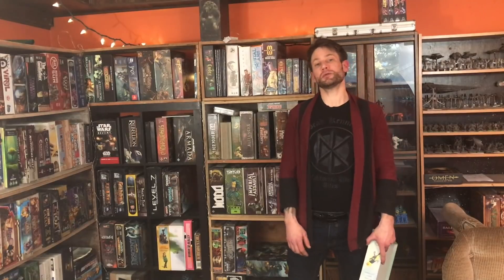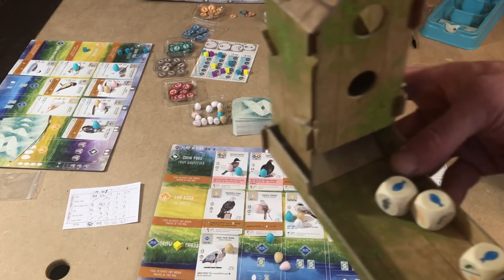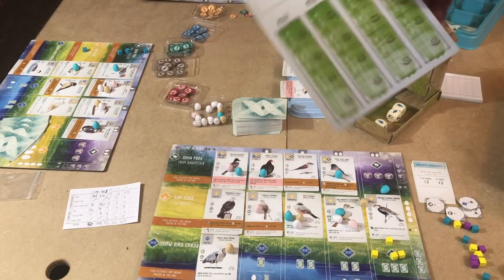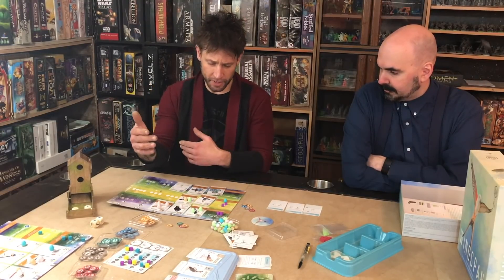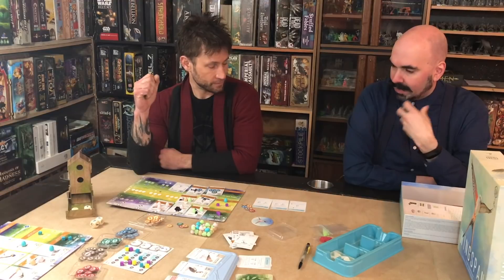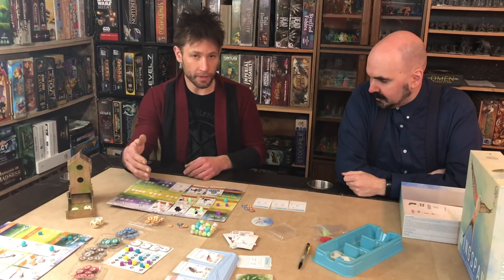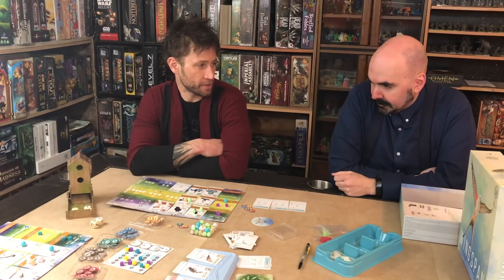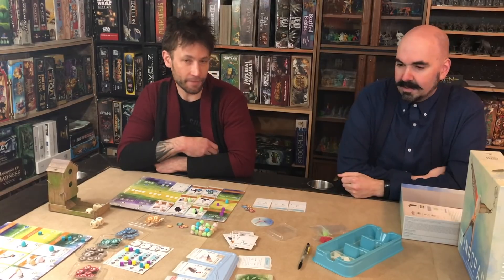Wingspan Review with Jason Peacock & Special Guest, Chris Dias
Jason and Chris take a look at this hand management set collection game designed by Elizabeth Hargrave, from Stonemaier Games!